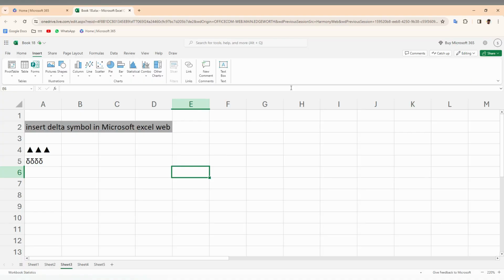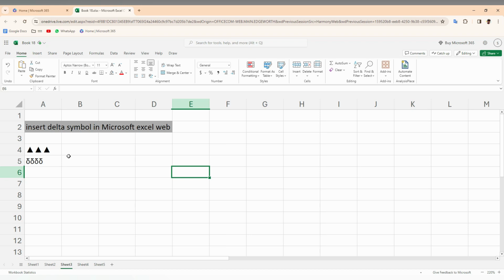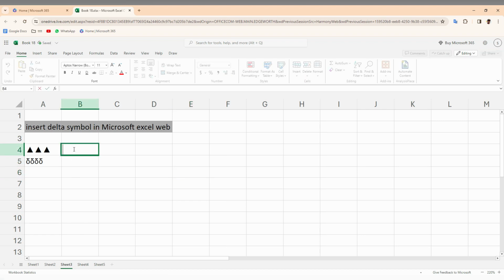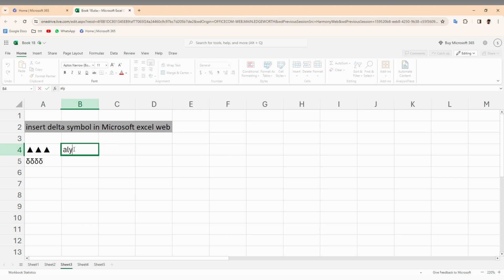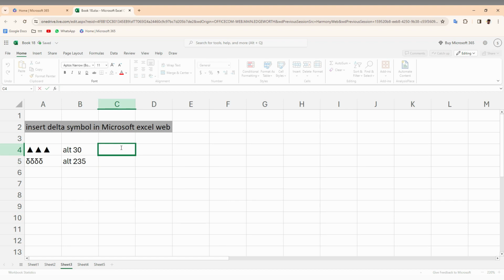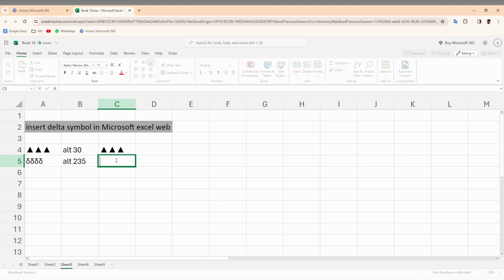How to insert delta symbol in Microsoft excel web